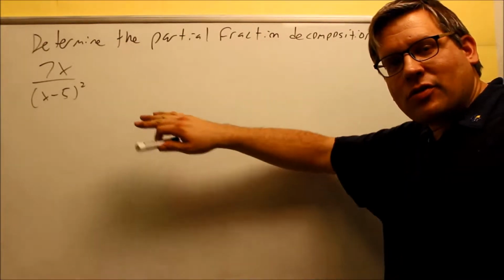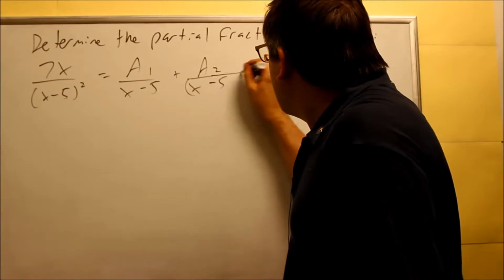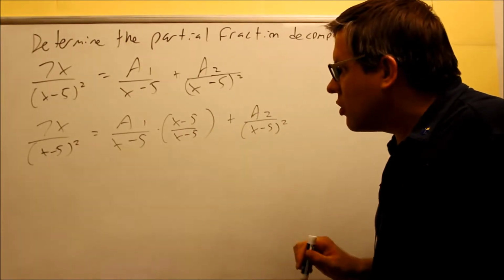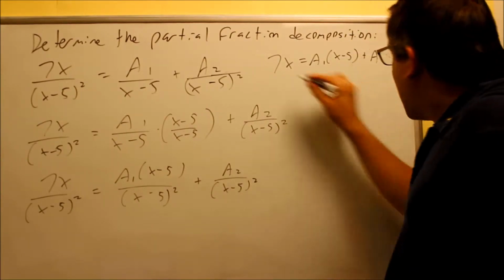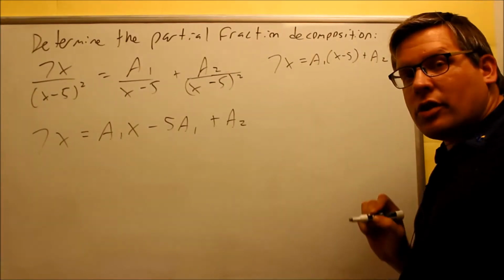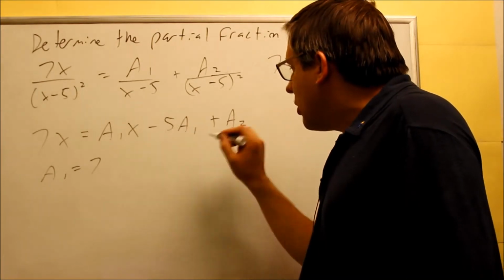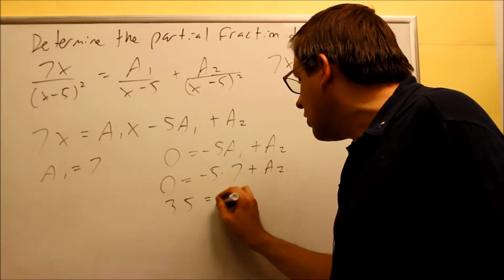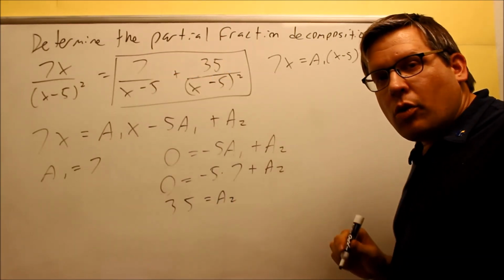Partial Fraction Decomposition (Convenient Values): Ex 4